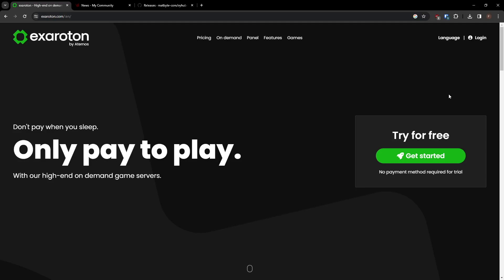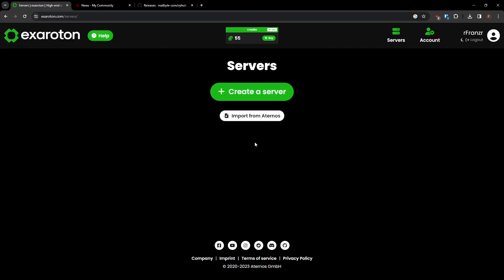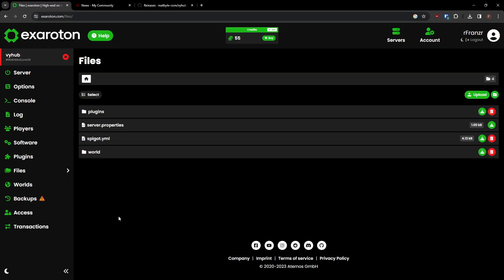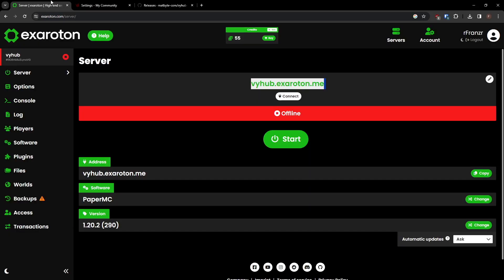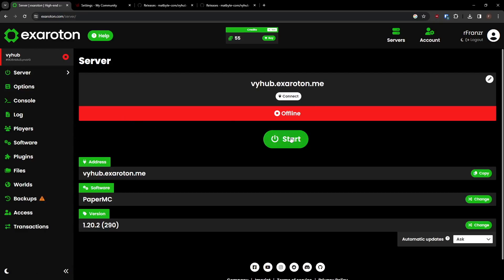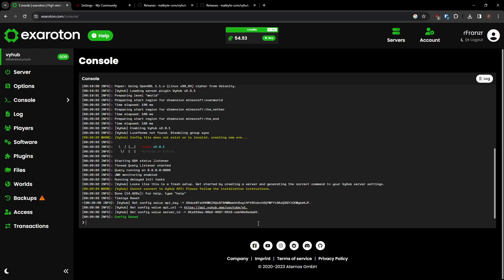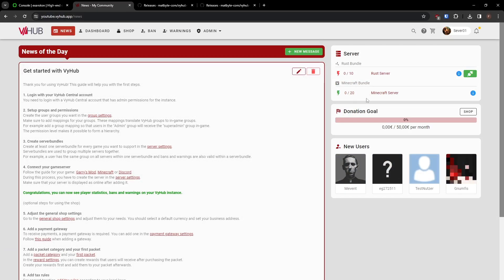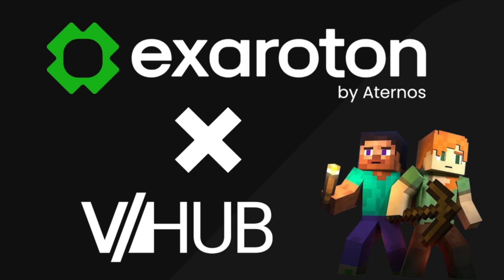How to Create an Exaroton Server and Connect VyHub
In this video, we explain the step-by-step process of creating your own paid Minecraft server with Exaroton. Additionally, we will briefly describe how to enable mods and plugins on this server and how to set up VyHub. You can find the Exaroton website here:

VyHub is a free tool for managing and monetizing your game server. We aim to be the best and easiest service for managing communities in games such as Minecraft, Garry's Mod, Rust and FiveM.